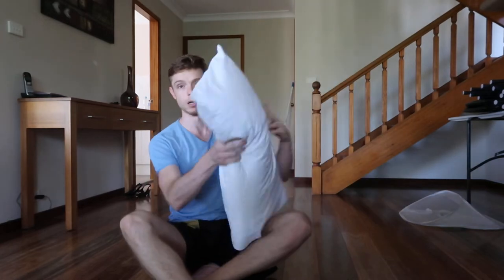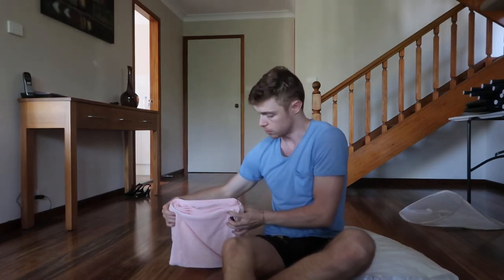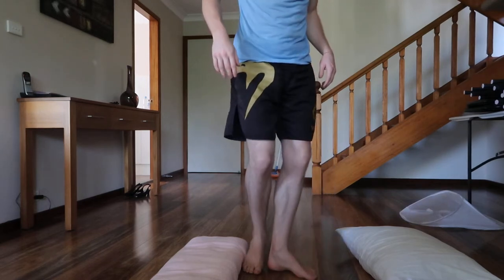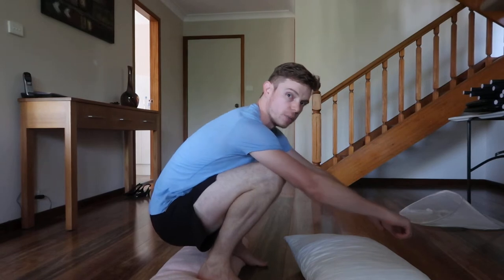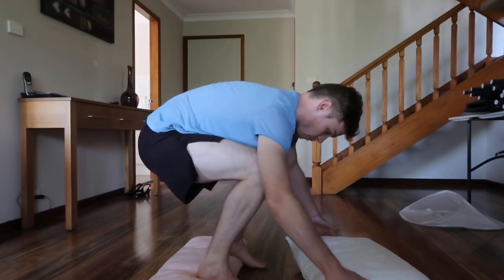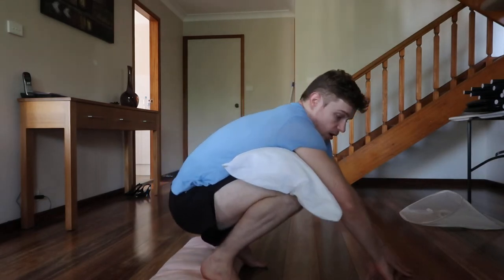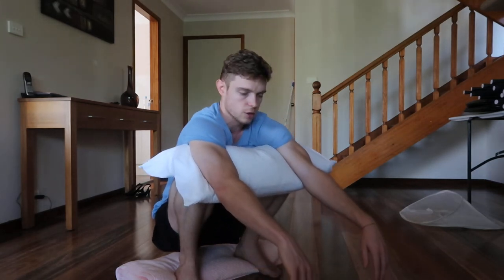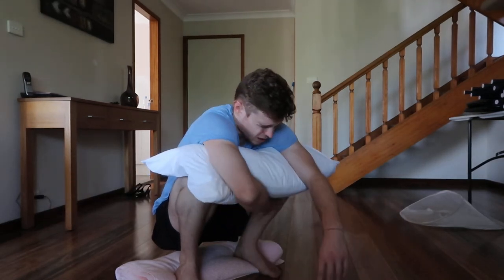For People Who Wish They Could Squat One Day